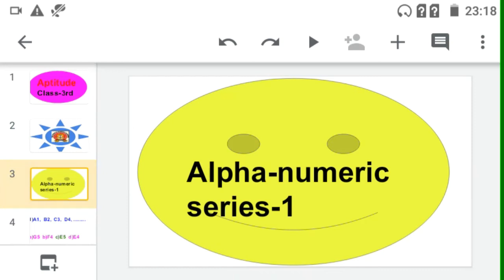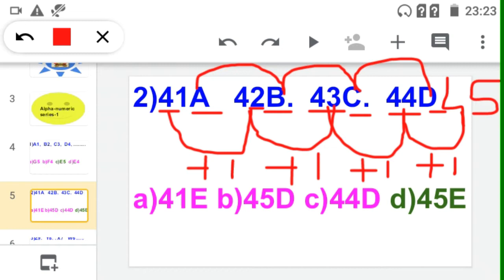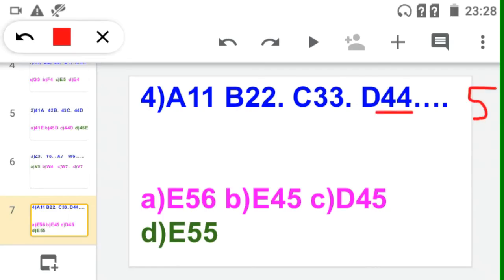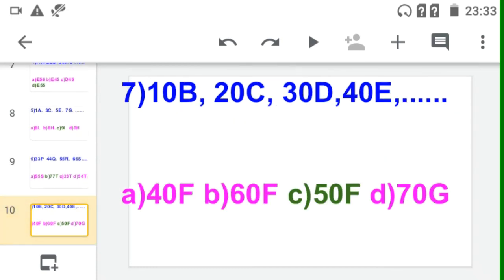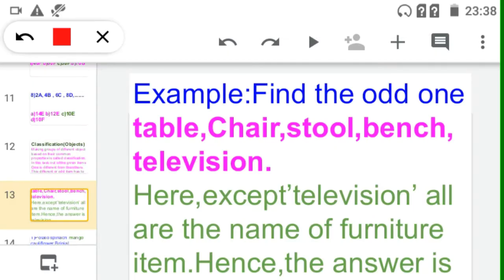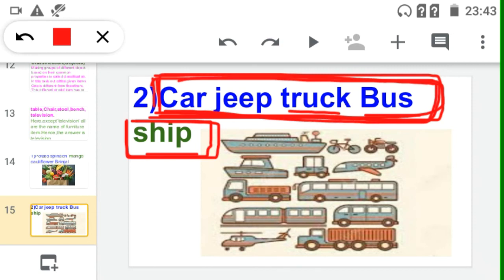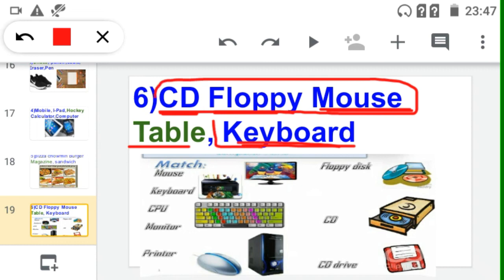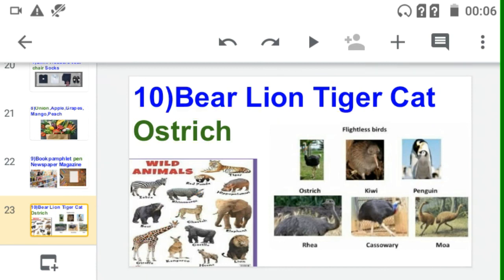Aptitude#class-3#alpha-numeric series and classification-1